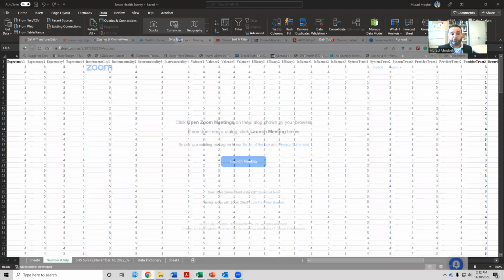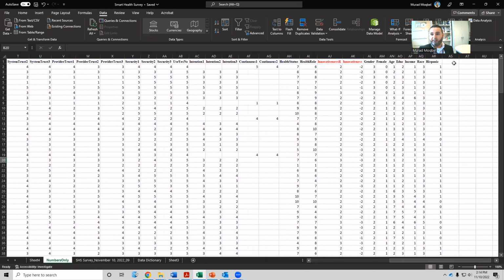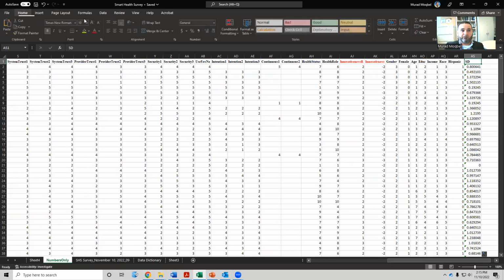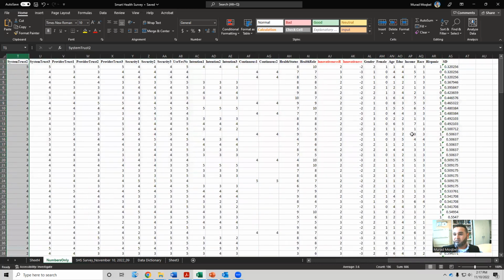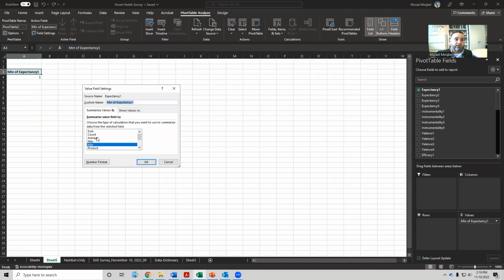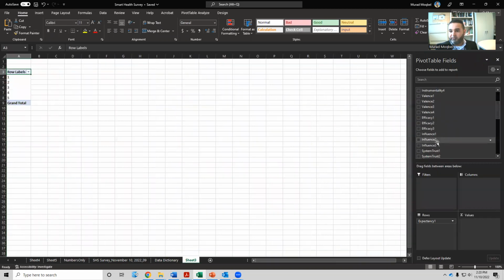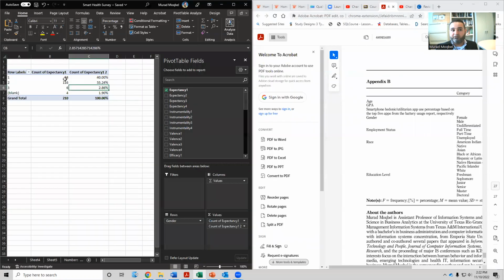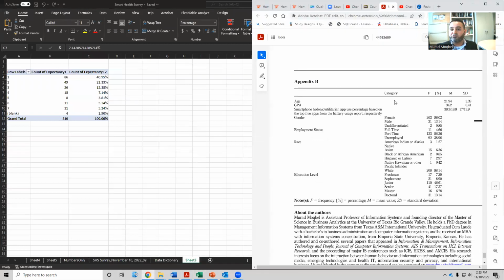Survey Data Preparation and Cleaning Tutorial 3